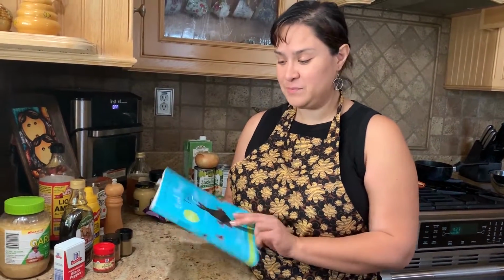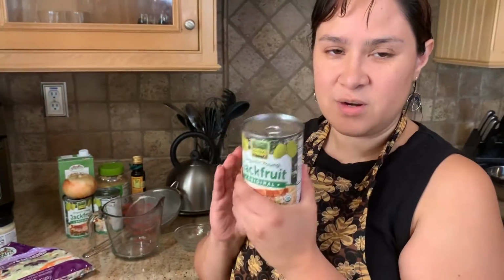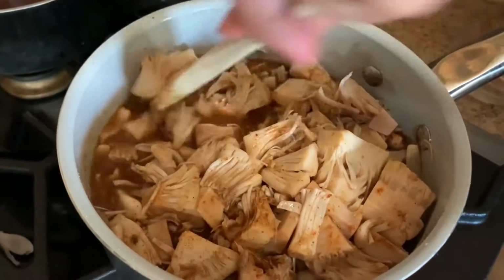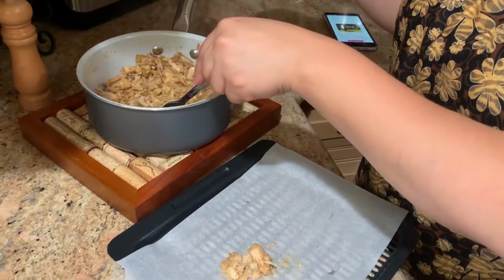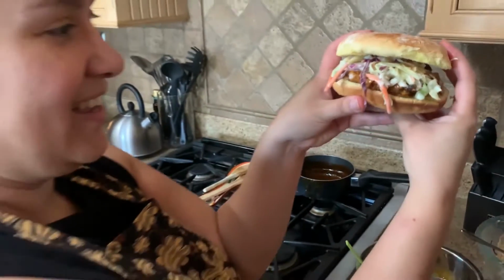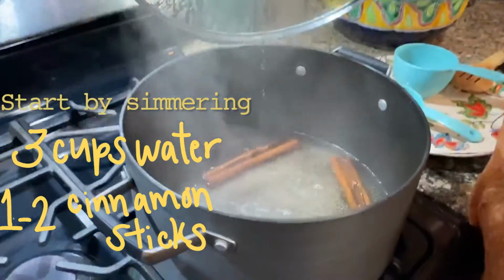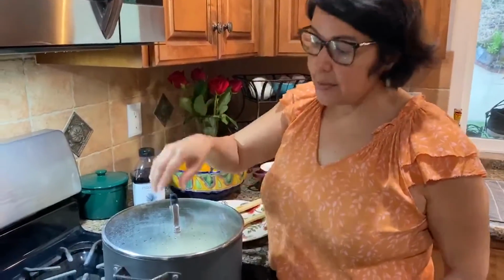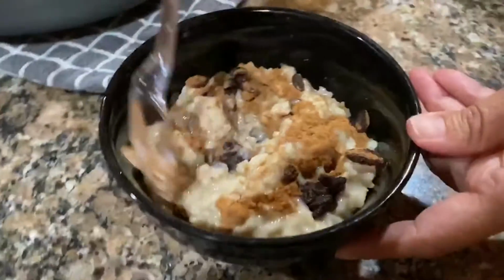Vegan Recipes with Flor & Karen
Vegan BBQ jackfruit (pork) sliders
& Vegan arroz con leche*